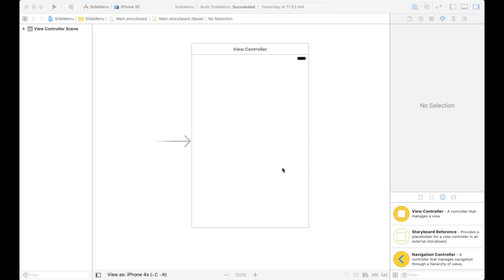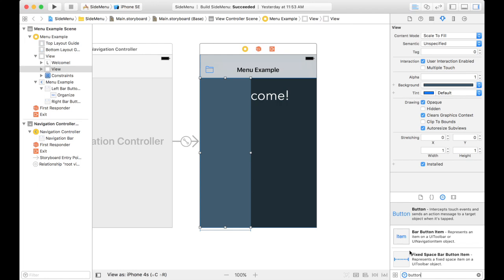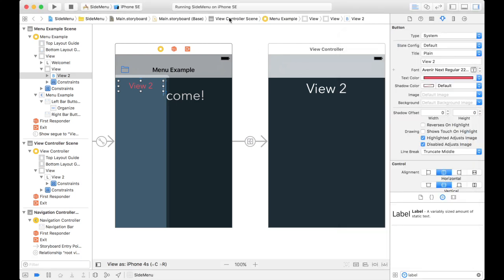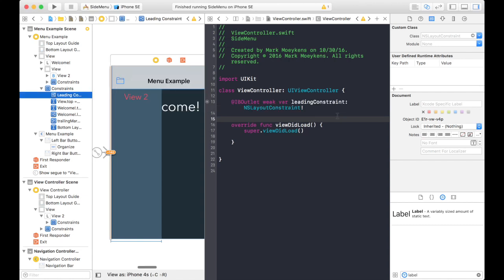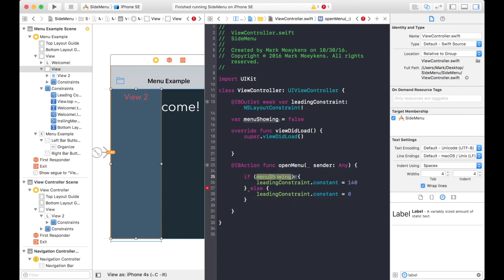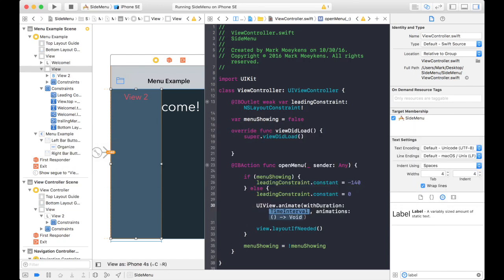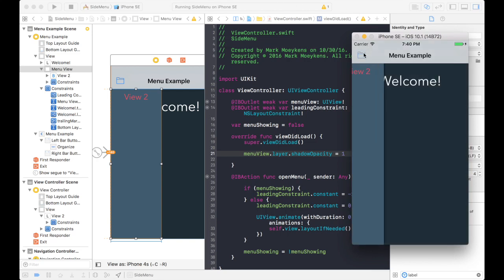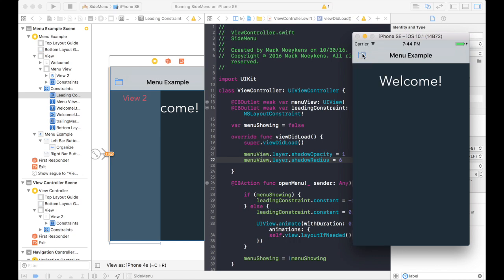Side Menu (iOS, Xcode 8, Swift 3)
In this tutorial, I show you how to create a menu that slides out from the side. (iOS, Xcode 8, Swift 3)